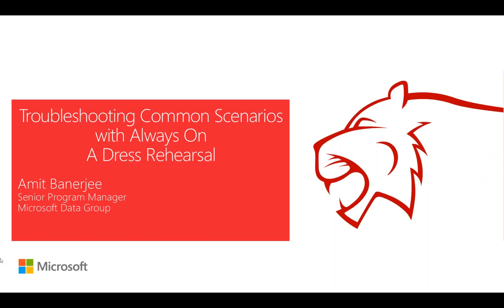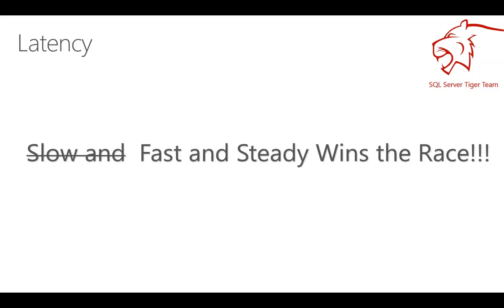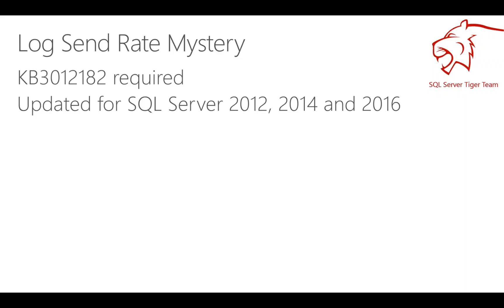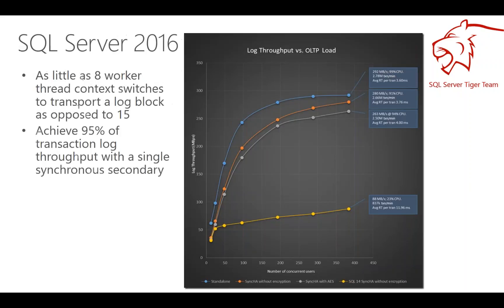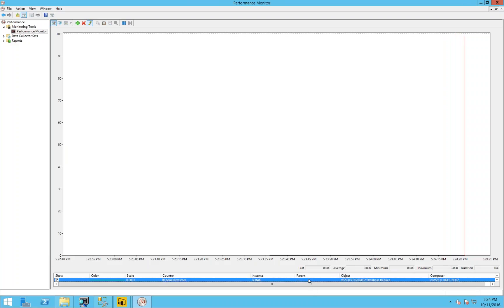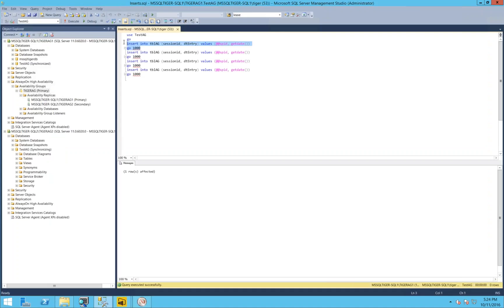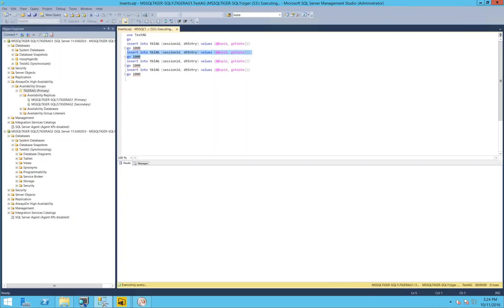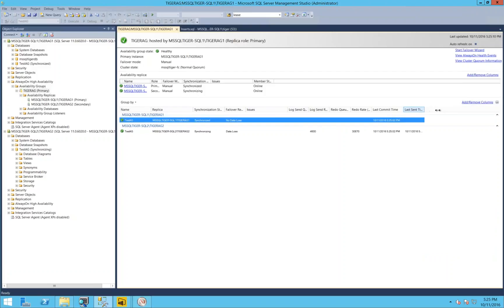Troubleshooting Common Scenarios with Always On - MS SQL Tiger Team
Two of the most common issues that Microsoft Support is contacted related to Always On Availability Groups are associated with Latency and Failovers. During this session, we will demonstrate walkthroughs for latency analysis and failover root cause using enhancements in SQL Server and Management Studio. After this session, you will be able to troubleshoot such issues easily, quickly and efficiently.

Amit Banerjee currently works as a Senior Program Manager for the Microsoft SQL Server Product Group. He has a decade of experience with SQL Server related environments. Prior to this role, he used to work as a Senior Premier Field Engineer at Microsoft specializing in proactive and advisory assistance for SQL Server environments. In the past, he has worked for the SQL Server Support team in various capacities including the Microsoft SQL Server Escalation Services team. He is the co-author for Pro SQL Server on Microsoft Azure and Professional SQL Server 2012: Internals and Troubleshooting.